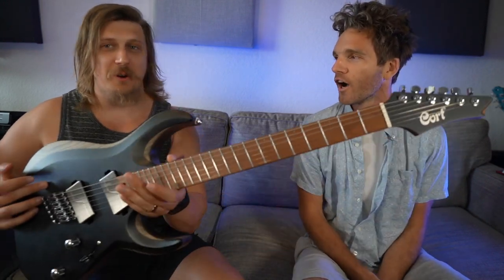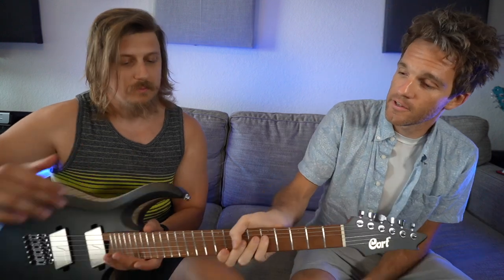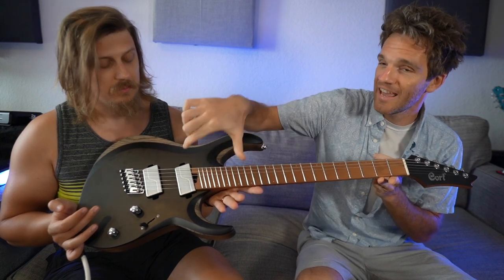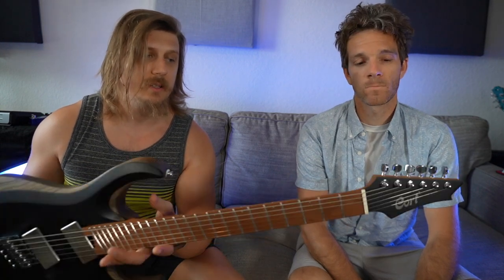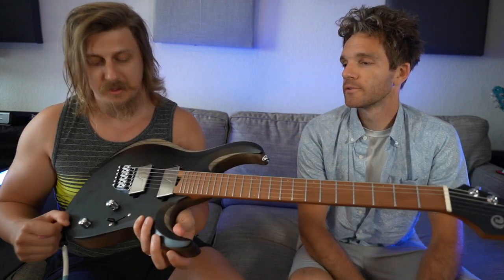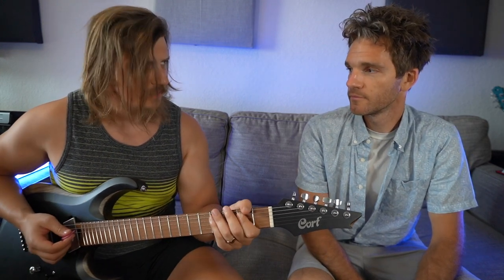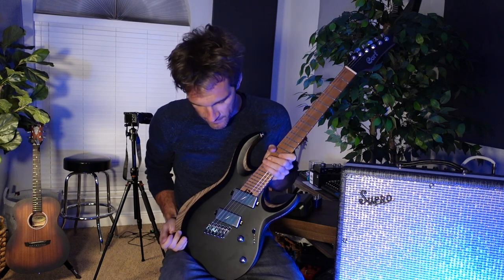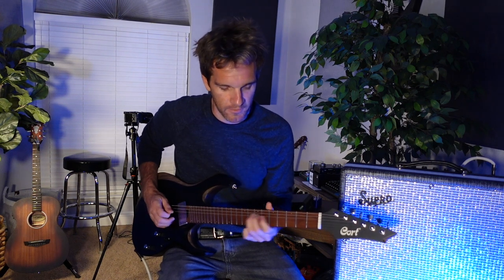Cort x700 Guitar Demo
@DovydasMusic helping me check out the Cort x700. Check one out for yourself: